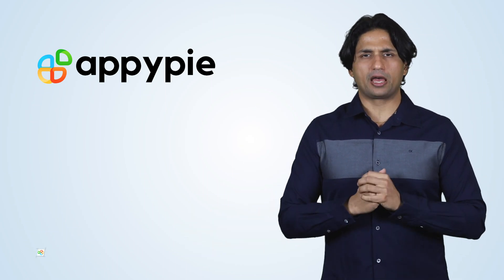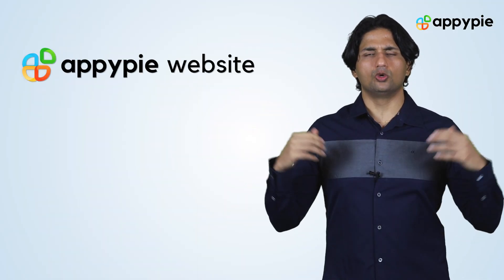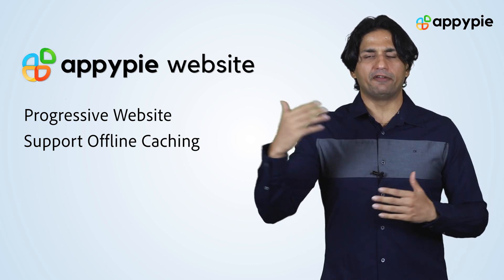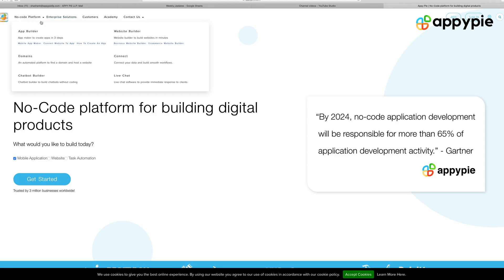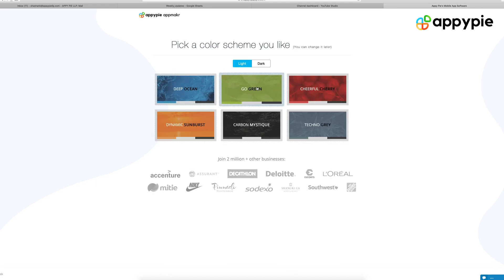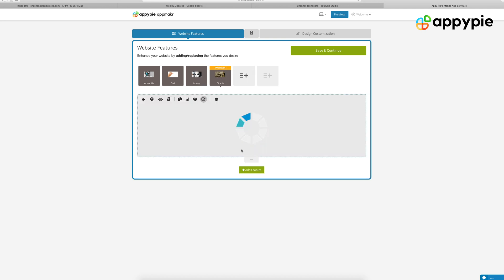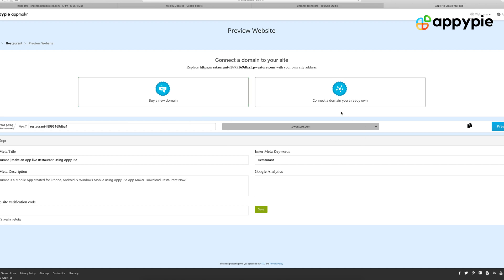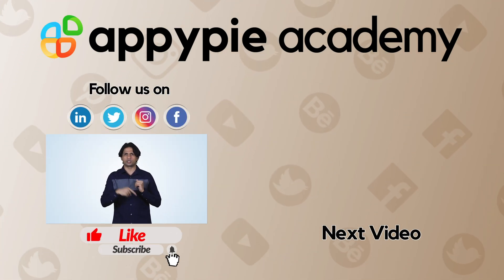How to Create a Free Website using Appy Pie's No-Code Website Builder?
In this Ask Snappy session, learn how to create a website without any coding in just a few minutes.
To make a website using Appy Pie's no-code platform, please